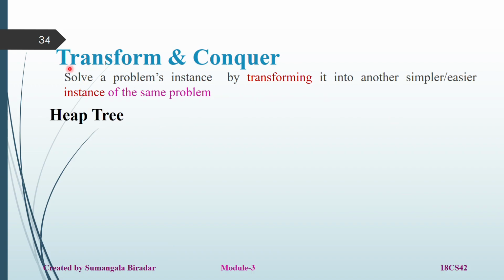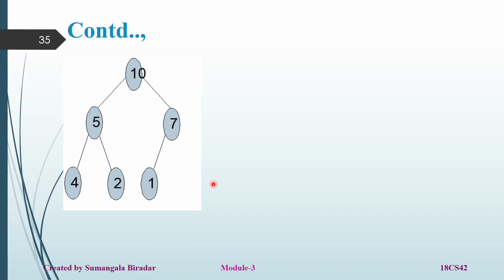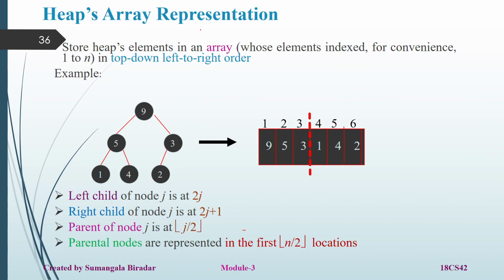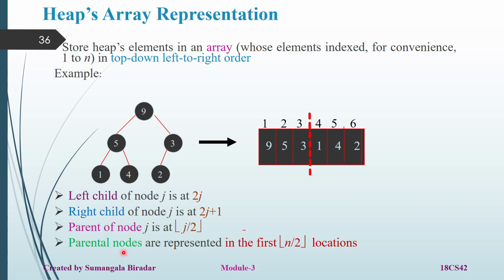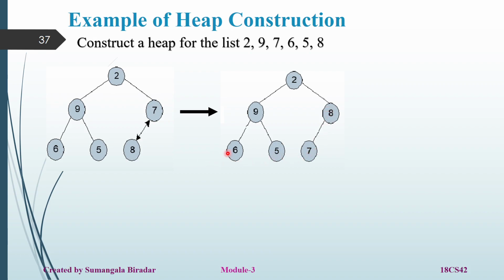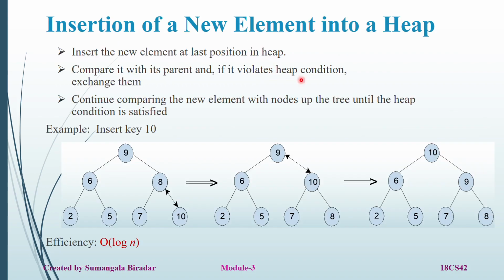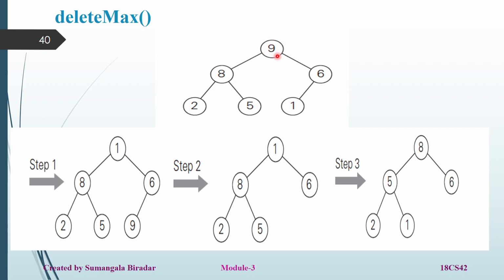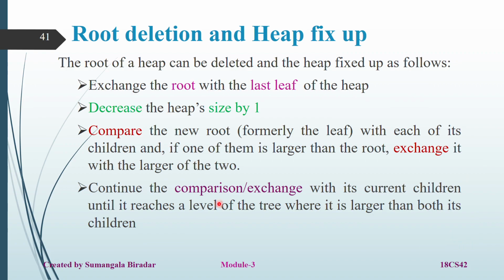Module 3 : Heap Tree by Sumangala Biradar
Heap tree under Transform and Conquer Method